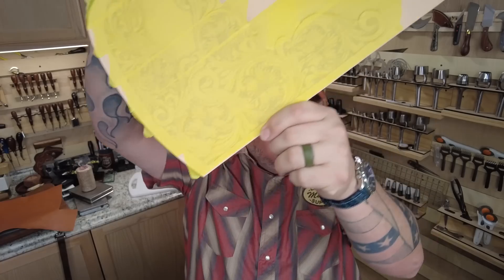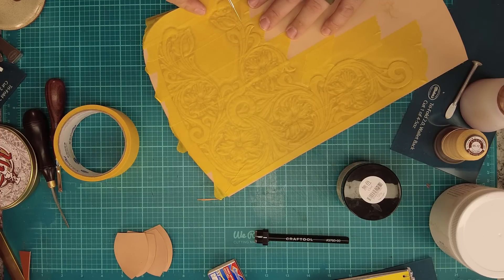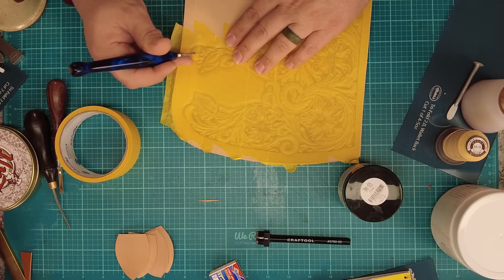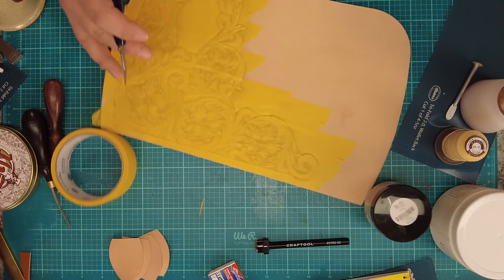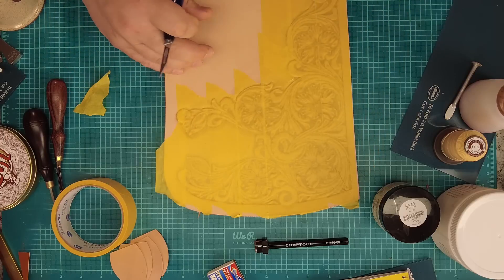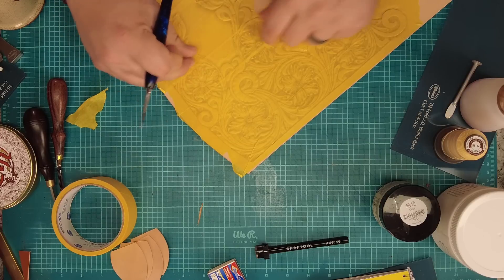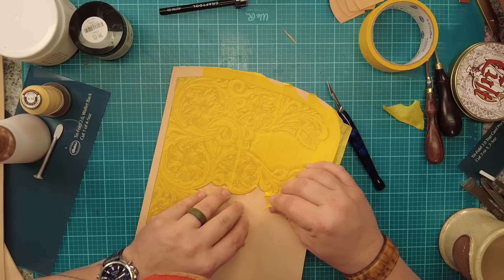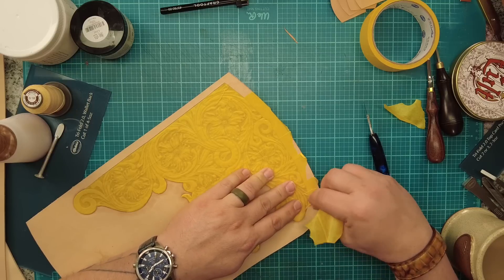Dyeing and Antiquing tooled leather (Lux Handbag)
Here we are working to airbrush dye, resist, and antique the pieces of the Lux Handbag.  Many people struggle with dyes and finishes, and hopefully, this in-depth video will help folks with their finishing techniques.